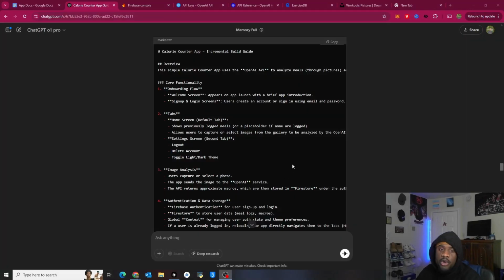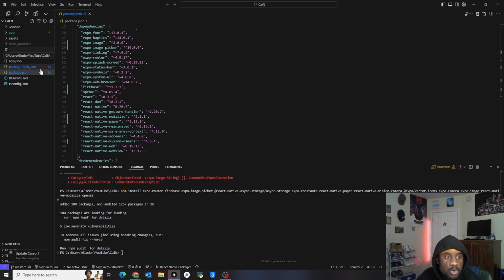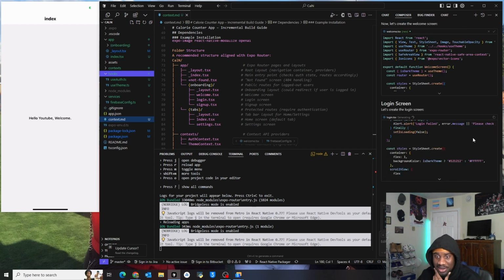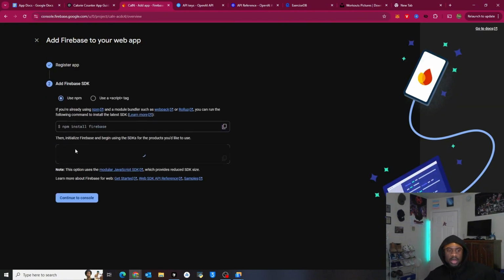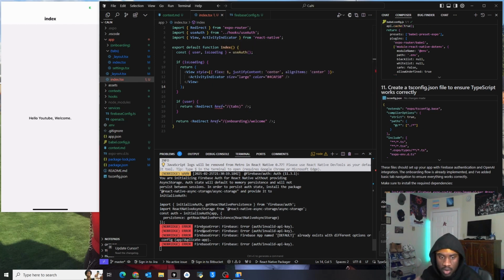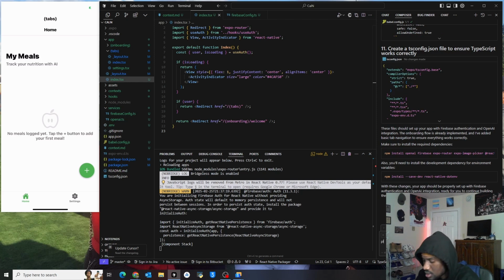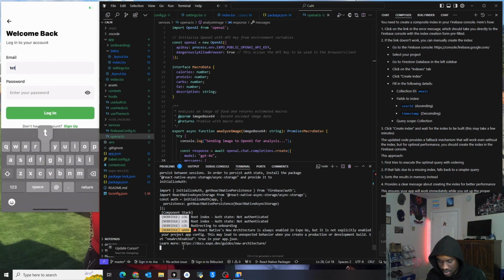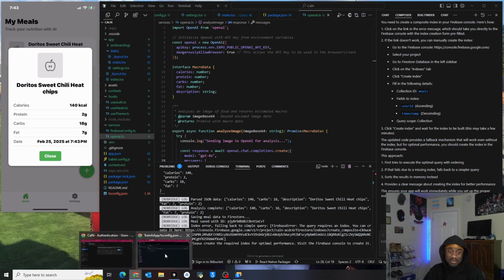How To Build a $1M App with AI (Cursor + ChatGPT + DeepSeek)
In this video, I use **ChatGPT, Cursor, Claude, DeepSeek, Firebase, and OpenAI** to quickly create a fully functional, profitable calorie-tracking app from scratch. You'll get the exact step-by-step workflow to effortlessly develop, test, and monetize your own apps, no coding skills needed!

Timestamps:
0:00 – Intro: Building a $1M App with AI
0:32 – Project Setup & Environment (Expo, Cursor)
1:43 – Dependencies Installation (Firebase, Expo)
2:29 – Automating App Creation with AI (ChatGPT + Cursor)
3:15 – Launching the Initial App Prototype
4:04 – Watch AI Code an Entire App!
5:41 – Firebase Setup & User Authentication
7:22 – OpenAI Integration & Environment Variables
9:04 – Live App Testing & Troubleshooting Errors
10:20 – Polishing UI/UX & Finalizing Design
11:24 – App Features Demo (Dark Mode, User Login)
12:51 – Adding AI Image Analysis (Automated Calorie Tracker)
14:19 – Data Storage & Firebase Backend Check
15:09 – Final Test & Complete App Demo (Deleting Accounts)